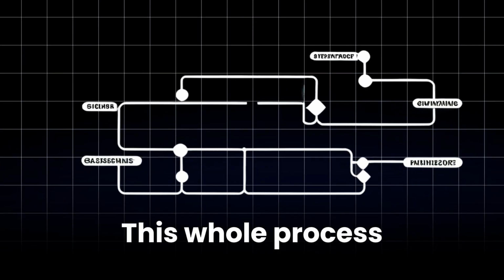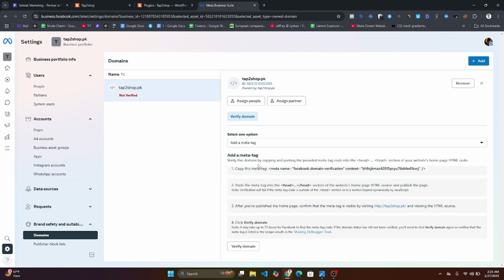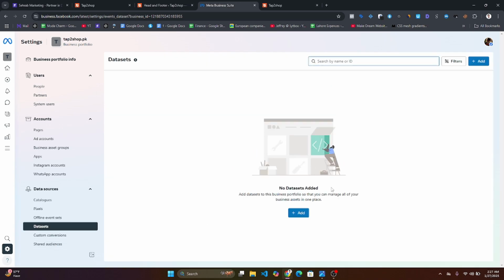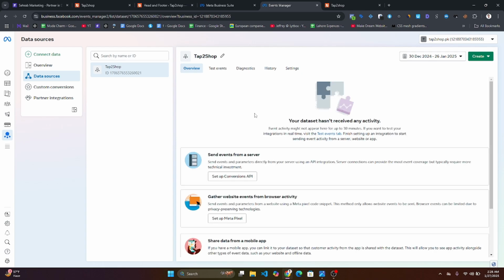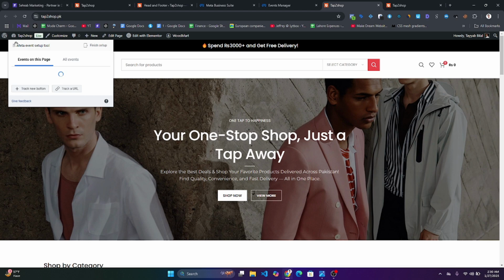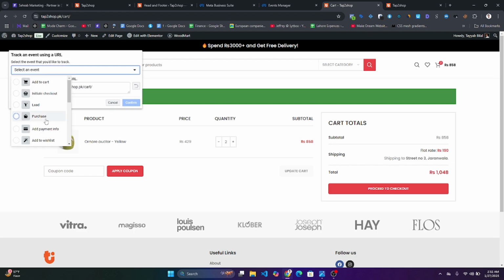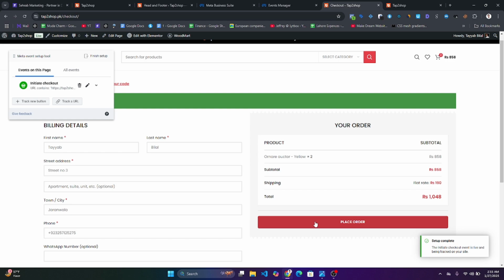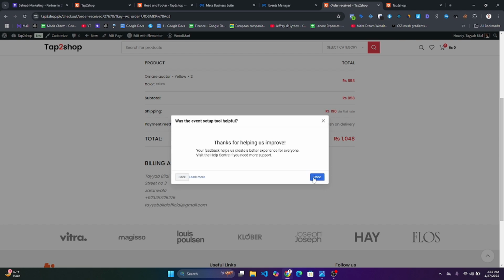Maximize Your Ads: Facebook Pixel for WooCommerce & Shopify Setup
Learn how to set up Facebook Pixel on WooCommerce and Shopify stores. This tutorial covers pixel installation, event tracking setup, and domain verification to optimize your advertising and track conversions effectively.

Facebook Pixel, WooCommerce, Shopify, Pixel Setup, Event Tracking, Domain Verification, Ecommerce Marketing, Digital Marketing, Online Store, Facebook Ads, Conversion Tracking, Ecommerce Tips, Marketing Tutorial